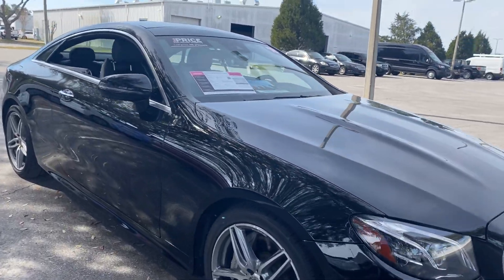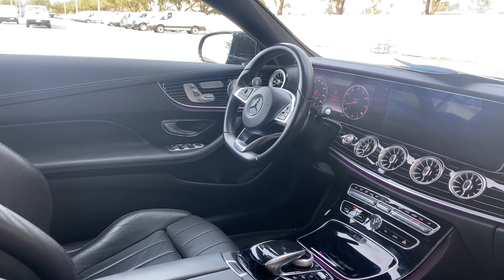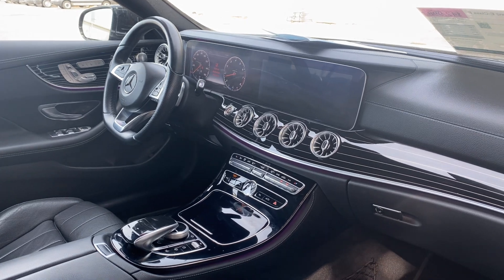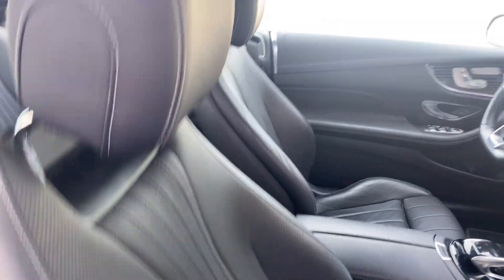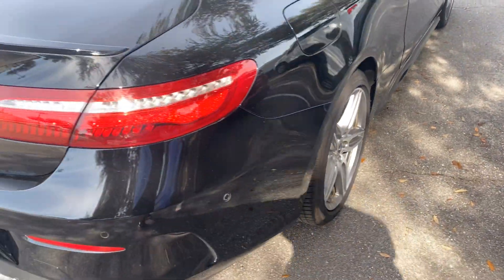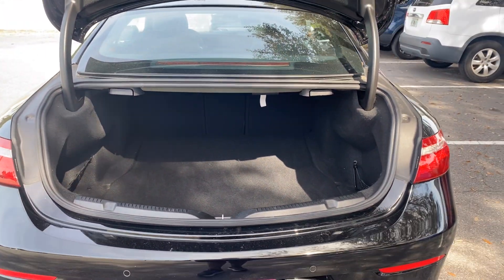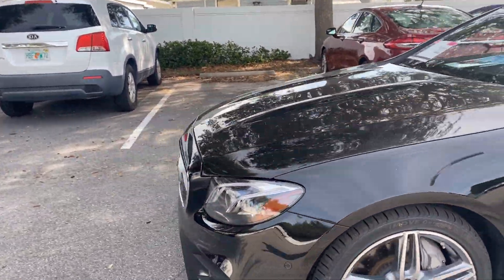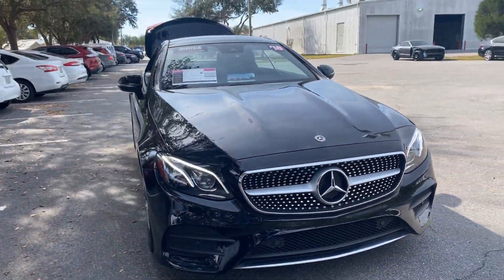2018 Mercedes-Benz E 400 Coupe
2525 34th St North
stock# JF011375